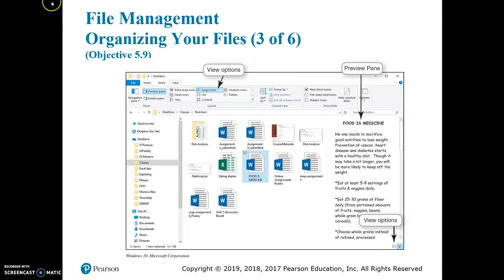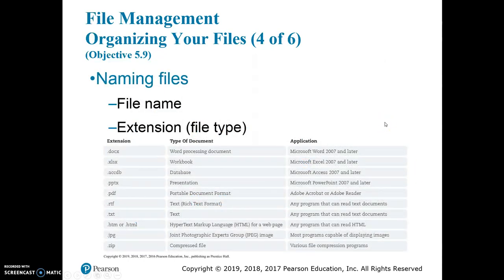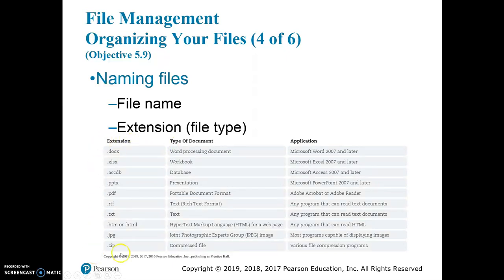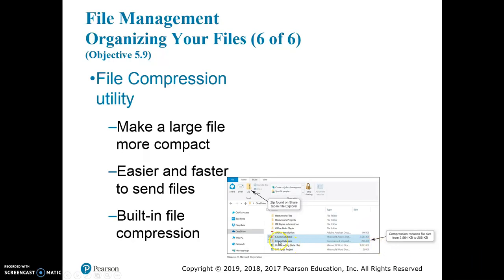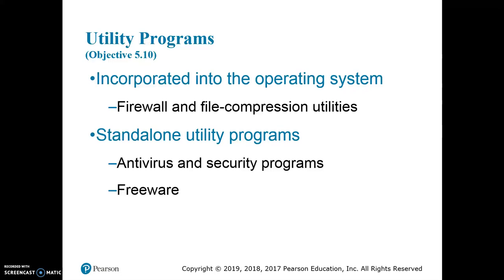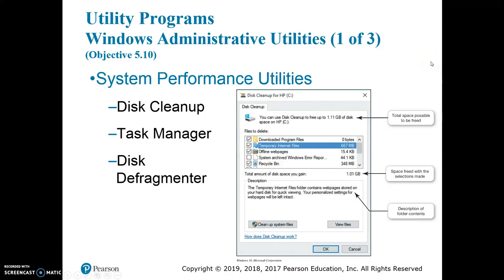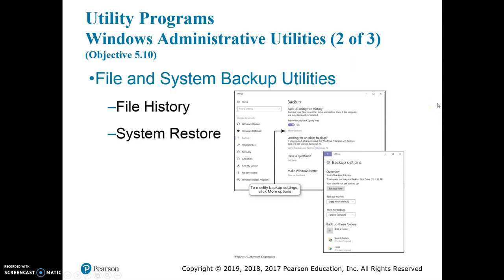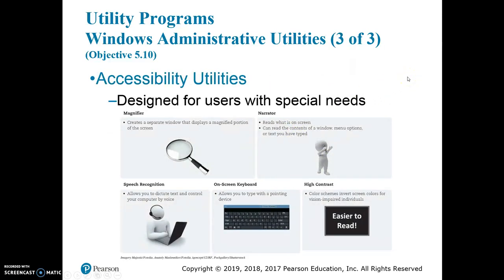Chapter 5 Part 3